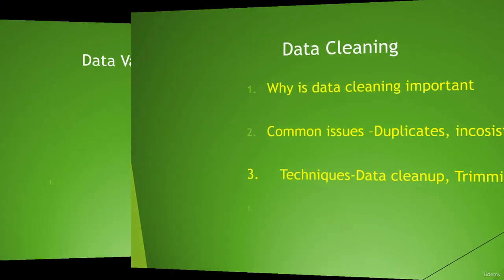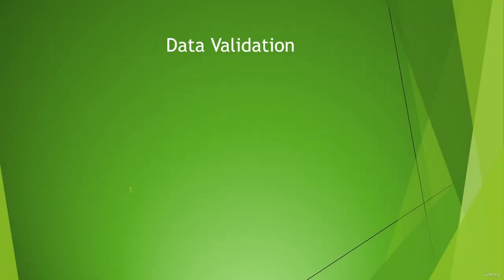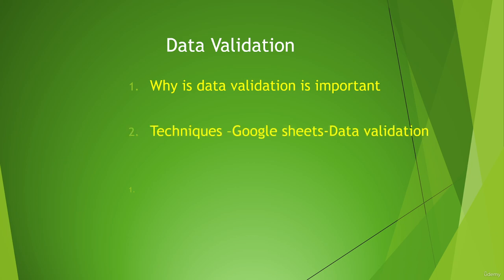Data Entry Tools - 10 Data Cleaning and Validation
Want to become a Virtual Assistant or improve your data entry and online research skills?
This step-by-step tutorial will help beginners understand how to work efficiently, find accurate information, and build skills that clients actually look for.

✅ Ideal for aspiring Virtual Assistants
✅ Learn real-world data entry & research techniques
✅ Boost your online work skills and income potential

I share shopee video products as an shopee affiliate, affiiliate marketing tips, youtube marketing, Shopee product reviews, data entry tutorials, and virtual assistant skills to help you earn online and work from home.

On this channel, you’ll view:
✔ Shopee Video with product link
✔ Product Reviews
✔ Youtube Marketing
✔ Data entry and online research for beginners
✔ Virtual assistant skills and freelancing tutorials
✔ Online jobs and digital skills for beginners

If you want to learn how to make money online, grow your skills, and build a flexible online career — you’re in the right place.

work from home
online jobs
virtual assistant
data entry
freelancing
online business
make money online
remote jobs
digital skills
beginner freelancer